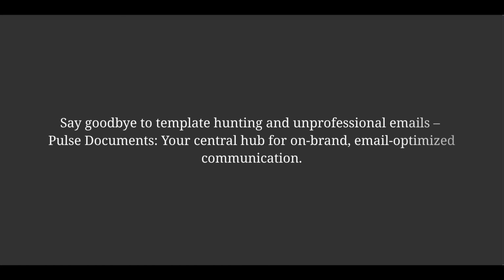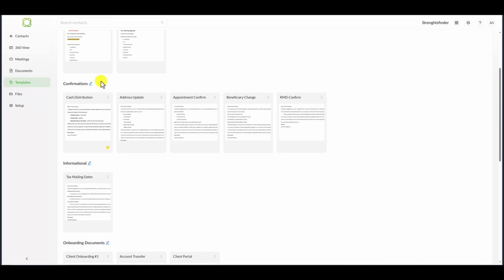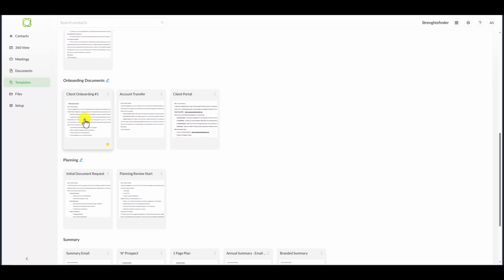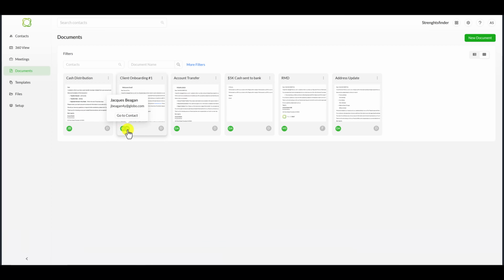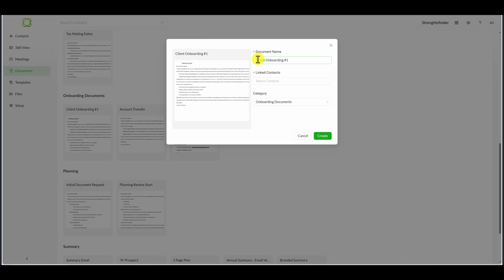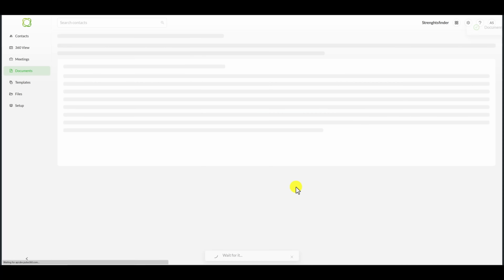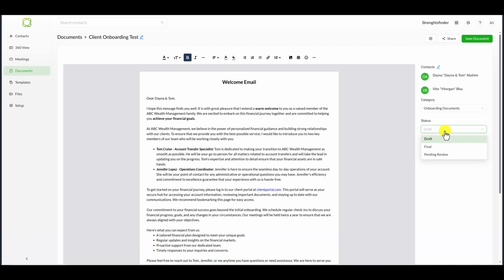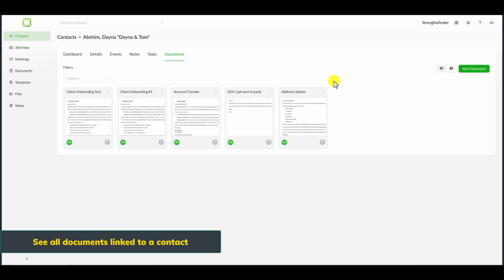Create professional documents for clients using templates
Time: 5 mins // In this video, see how you, a financial advisor, can stop hunting around for templates or just sending blah-looking emails to your clients. With Pulse Documents, you can now look professional without the massive budgets or teams needed.